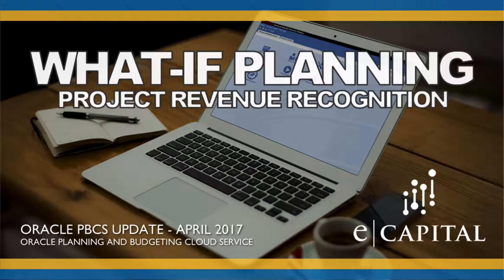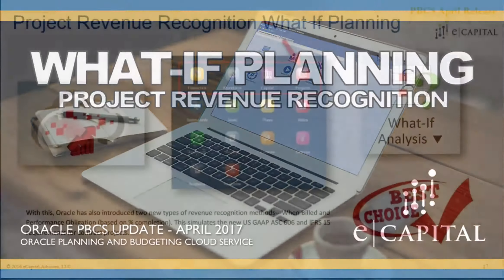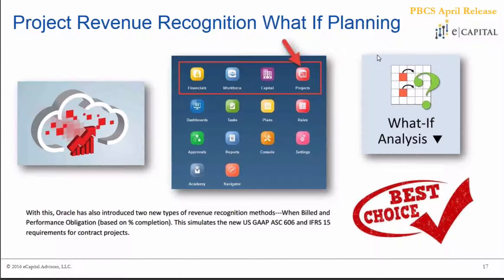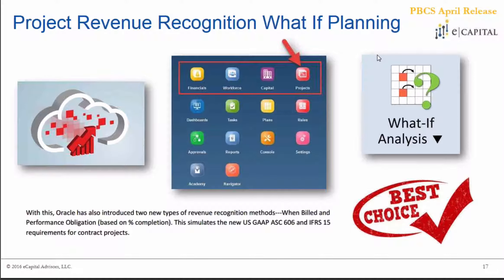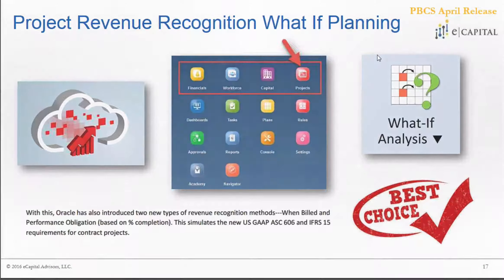Project Revenue Recognition What If Planning [Oracle PBCS Release - Apr 2017]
The April 2017 Oracle PBCS Update included:

Follow Up To March 2017 Update
Known Issue - Report Security
New in April
New EPM Automate Utility Version
Single Sign-On With NetSuite
Activity Reports Updates
New SmartView for Office Version
Project Revenue Recognition What-If Planning
Additional Expense Categories
Additional Projects Enhancements
Export Exchange Rates Templates
Exclude Dynamic Calc Members - Data Push
Allow Drilling On Shared Members
Changing Financial Reporting Server Values
Displaying POV Prompt - Reports
Data Management Integration - Budgetary Control and Encumbrance Accounting
Application Design Best Practices
Changing Maintenance Time to Accommodate Daylight Saving Time
Standard Interface
Reporting Studio - Desktop Client
File Integration - Oracle Fusion Financials Cloud
Q & A